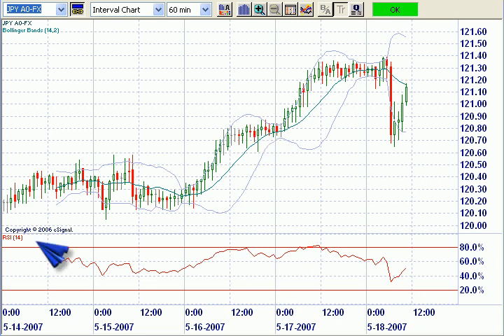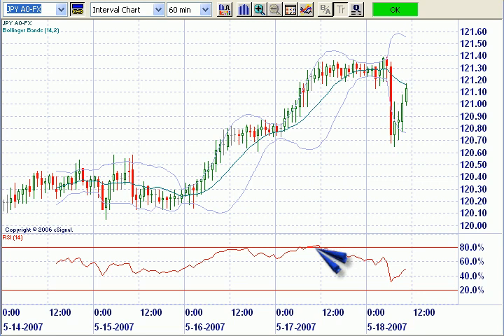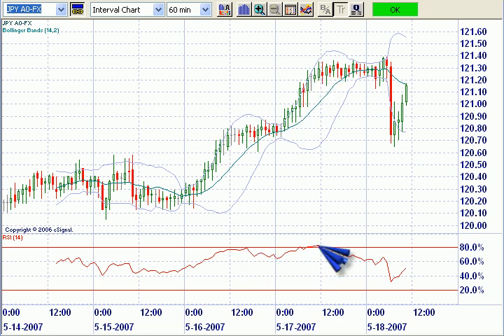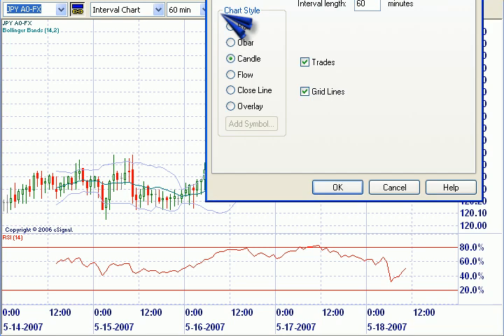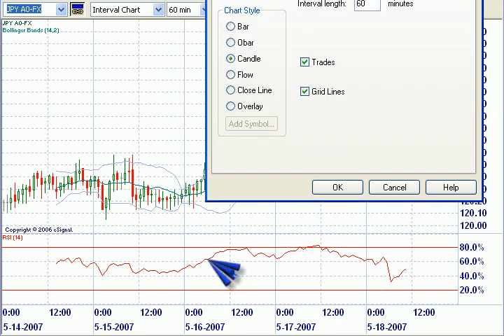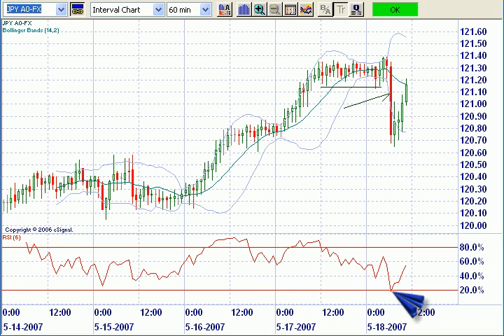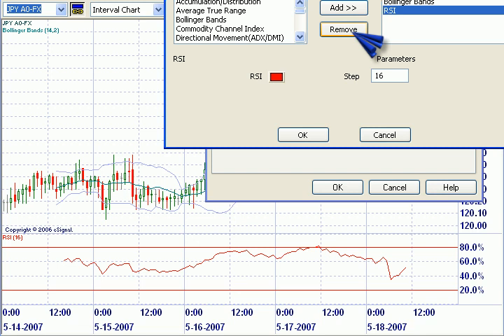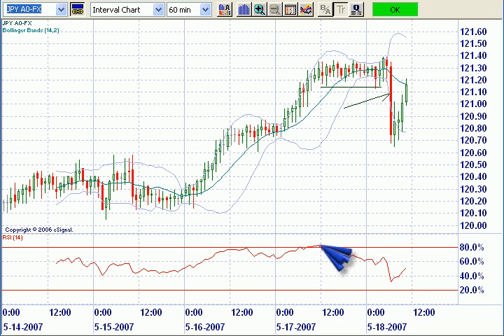Forex Trading System Tips: USD/JPY and RSI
[ForexOnFire.com] Forex trading can be challenging!  Learn new forex day trading tips with this 7-minute forexonfire example from USD/JPY and RSI, featured at forexonfire.com